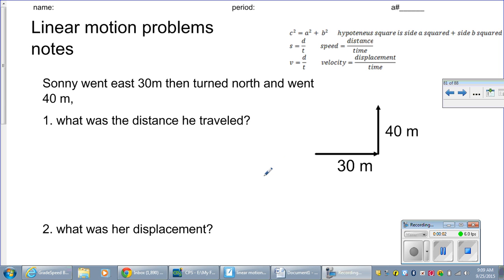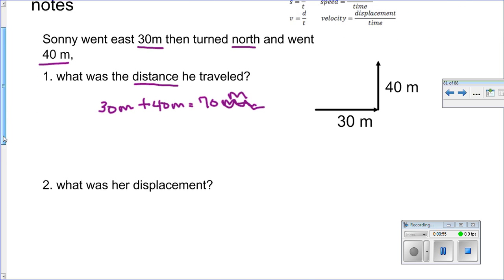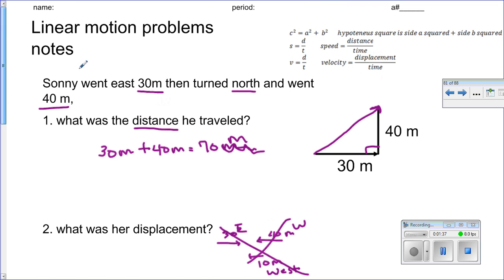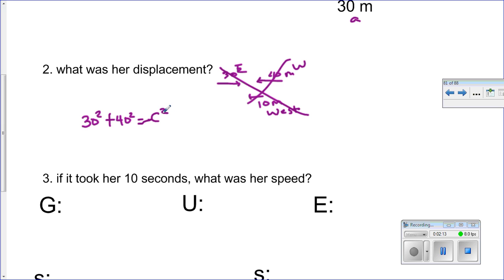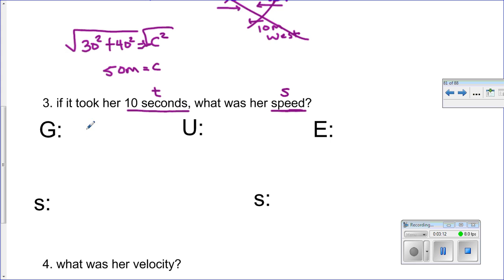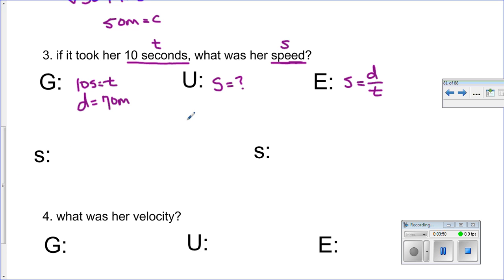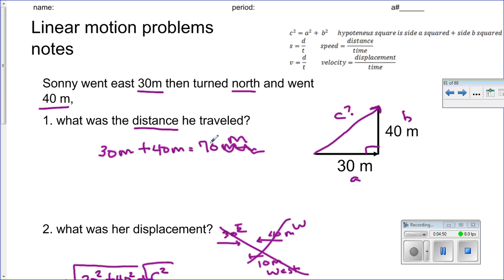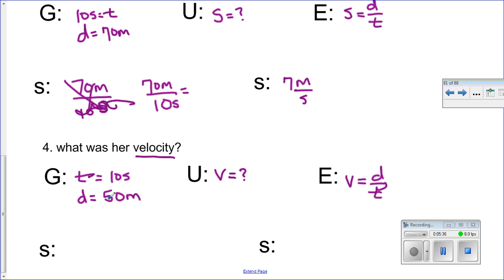linear motion word problem tutorial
pause when i say to pause, then try the problem out, if you have a hard time, watch, pause, then do the problem.